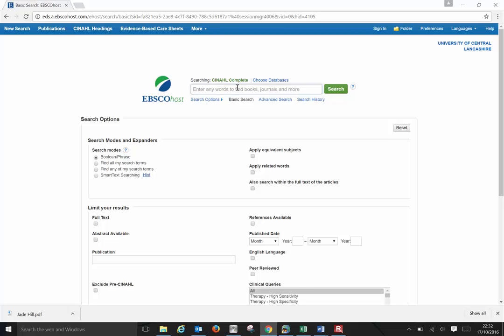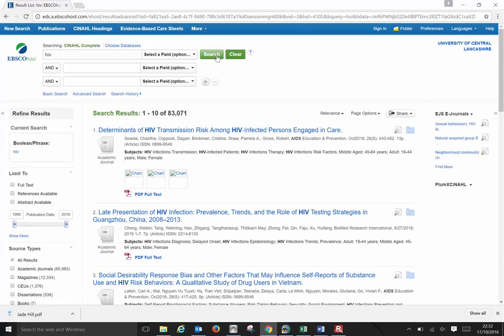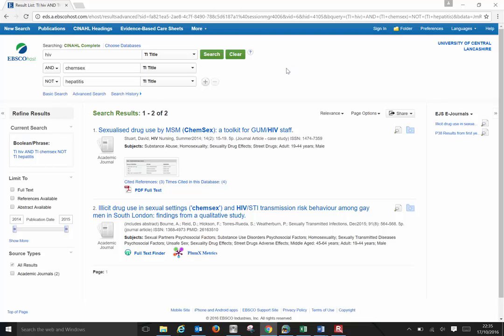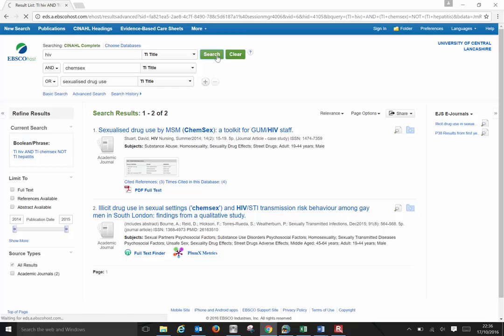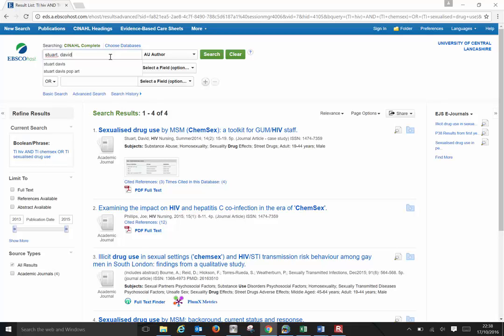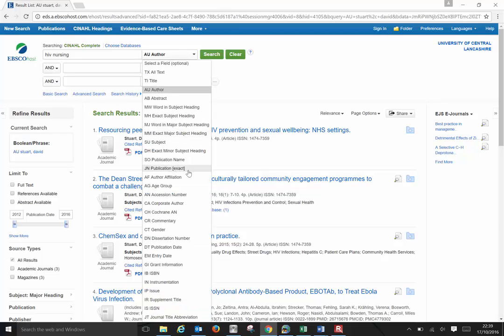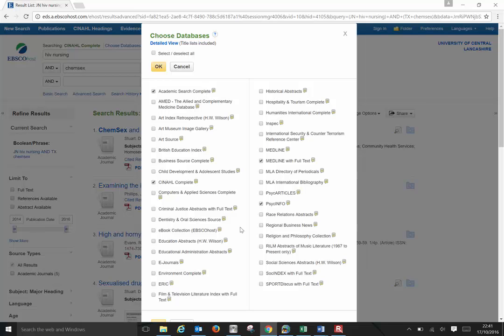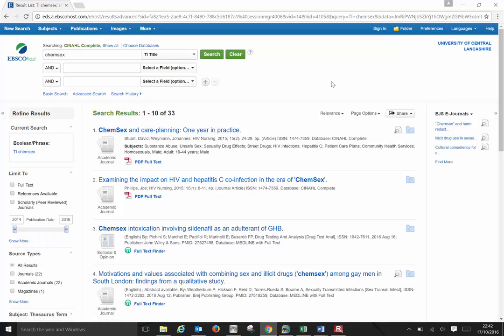Searching EBSCO Host databases - CINAHL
How to search the academic databases hosted by EBSCOhost